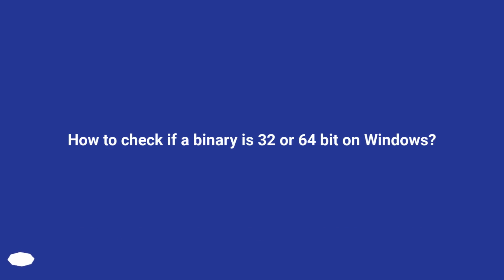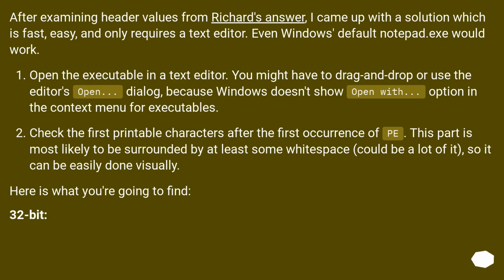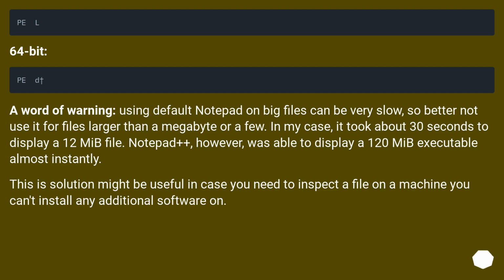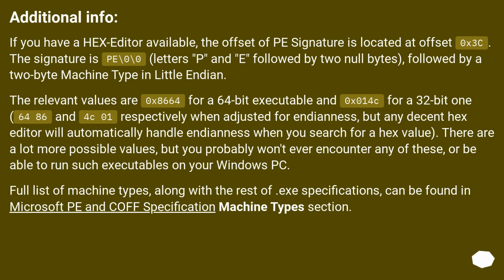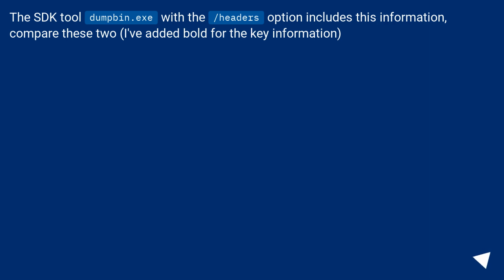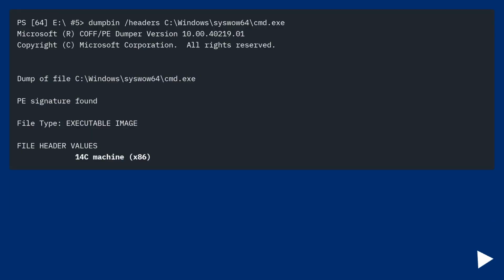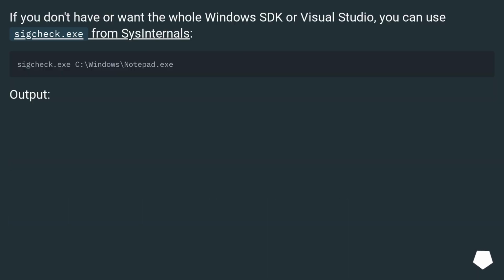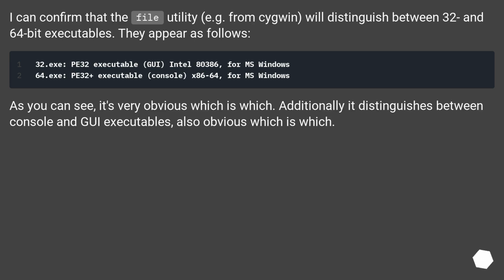How to check if a binary is 32 or 64 bit on Windows?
Chapters
00:00 Question
00:30 Accepted answer (Score 571)
03:08 Answer 2 (Score 165)
04:31 Answer 3 (Score 75)
05:05 Answer 4 (Score 66)
05:39 Thank you